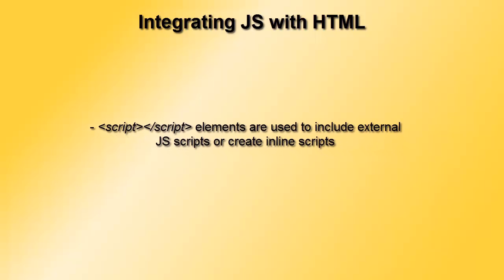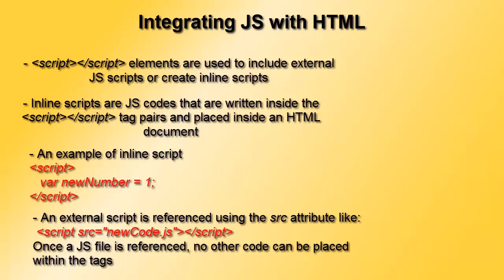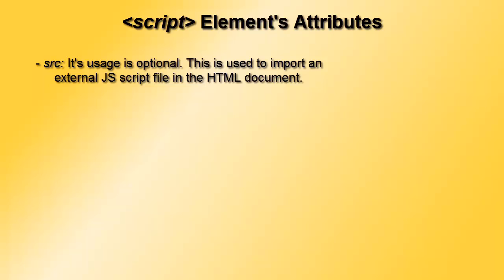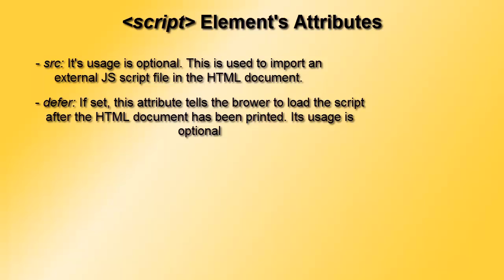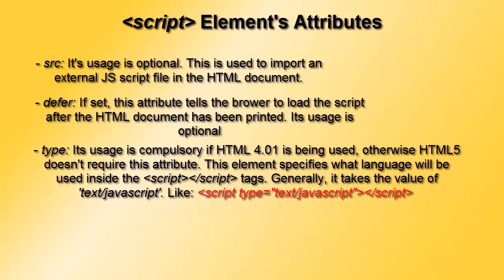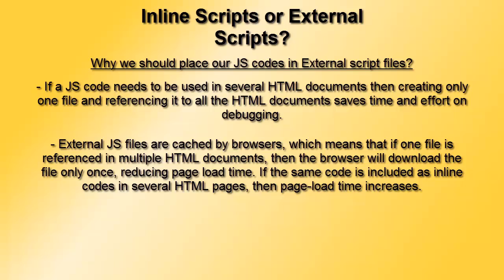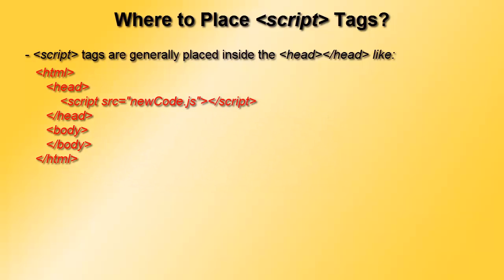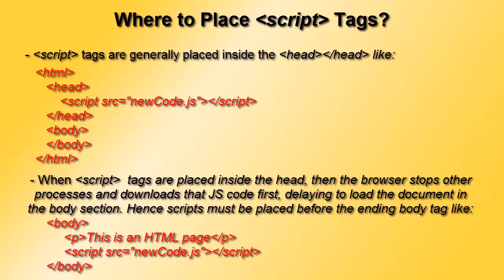JavaScript Tutorial | Beginner | Javascript in HTML | Chap-2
Chapter two for learning Javascript will explain the differences between the two major widely practiced approaches, inline scripting and external scripting. We shall then move onto discussing the most important attributes that can be used in HTML5 for the script element. Besides, tag placement has become a serious issue when it comes to page loading in production websites. To eliminate unnecessary delays and improve user experience by making HTML page download faster, script elements must be placed using two different strategies. Apart from this, this Javascript tutorial will also suggest a recommended approach when positioning Javascript codes.